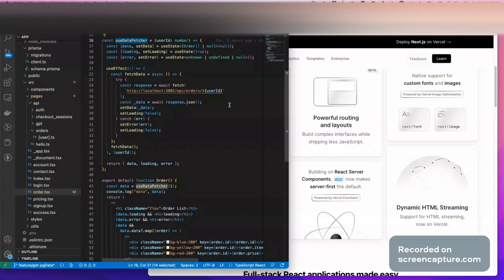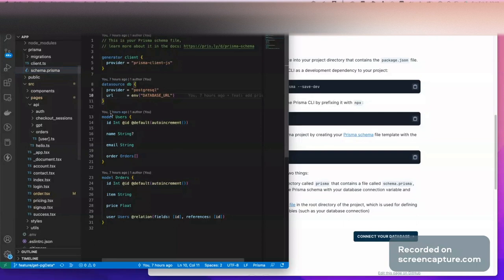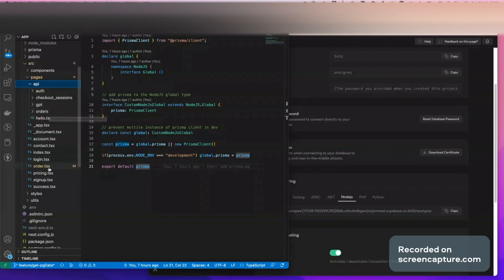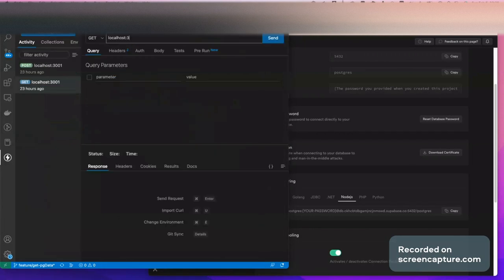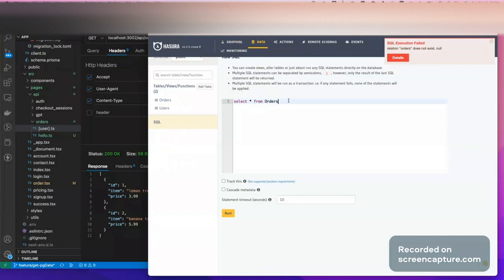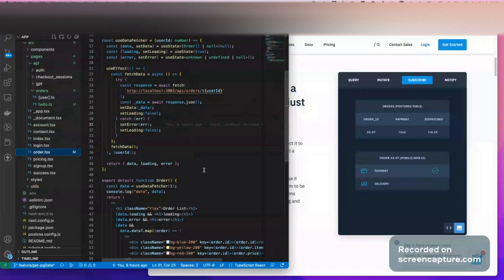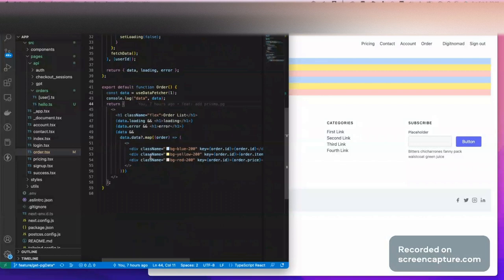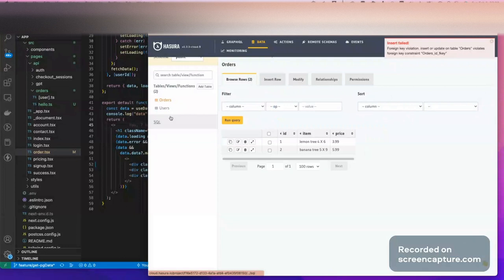Build a Full Stack POC app with Next 13, Prisma, Postgres, TypeScript one key CI/CD to Vercel.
This project will build a proof of concept (POC) for a full stack web application using the Next 13 framework, Prisma, Postgres, TypeScript, and a Continuous Integration and Continuous Delivery (CI/CD) pipeline to Vercel. Next 13 is a React framework that provides support for server-side rendering and static site generation. Prisma is an open-source database toolkit that allows for easy access to a Postgres database. Vercel is a cloud platform for static sites and serverless functions. The CI/CD pipeline will ensure smooth integration of code changes and reliable deployment of the application.